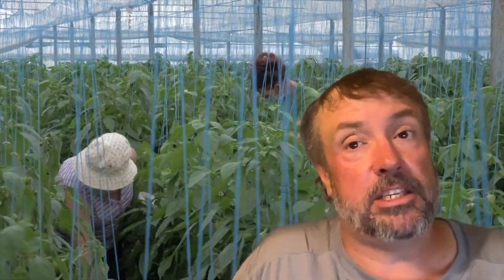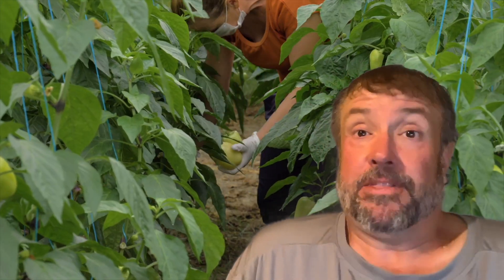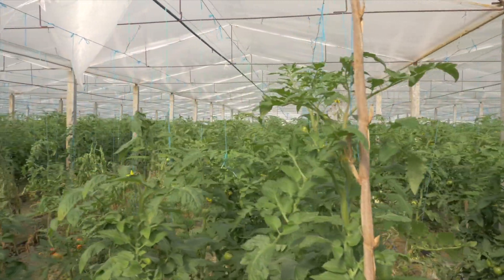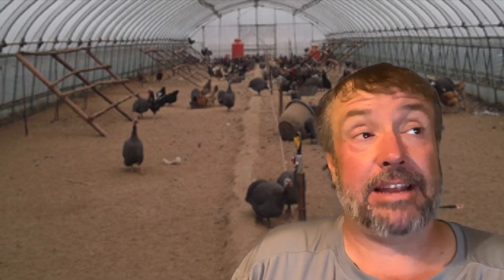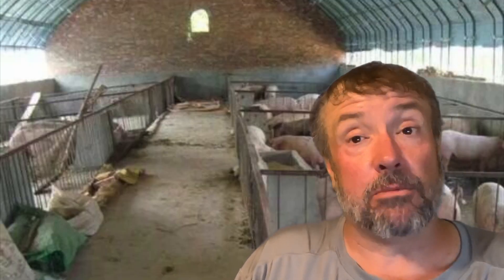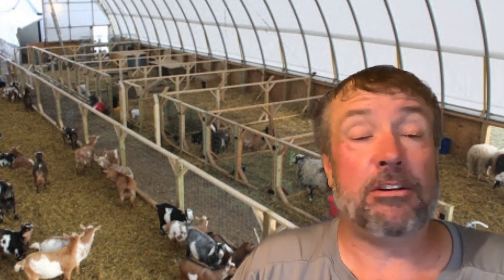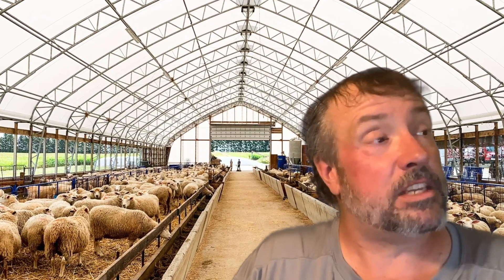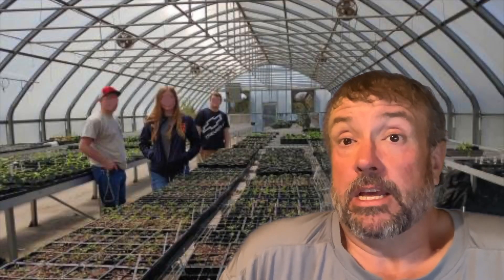Greenhouse Possible Uses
Describing all the different possible uses for a greenhouse including  commercial, residential and other possible uses and what they can grow.

Chapters:
00:00  Introduction
01:18  Growing Food
02:20  Growing Flowers
03:10  Starter Plants
04:03  Medicine and Drugs
05:03  Animals
05:59  Recreation
06:59  Education
07:42  Research